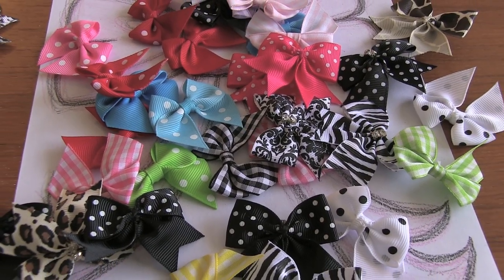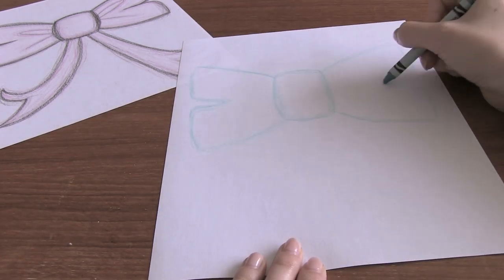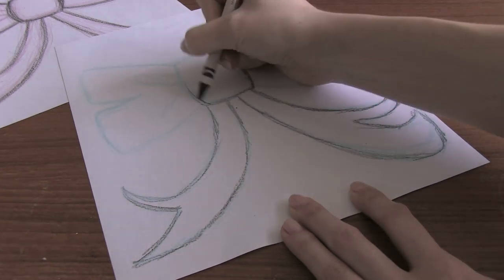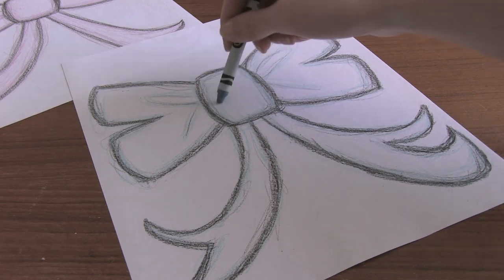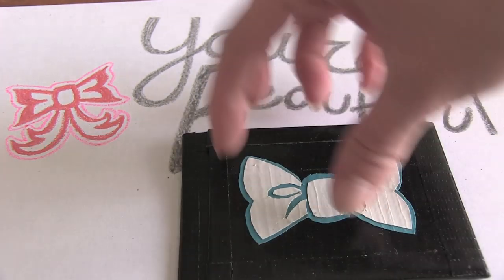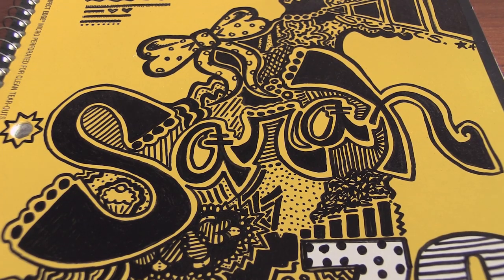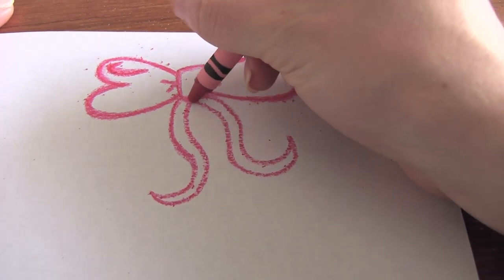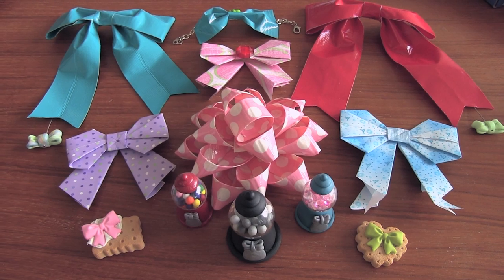How To Draw a BOW - Easy Doodle How To | SoCraftastic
: : : SEND ME MAIL : : :
Sarah Takacs